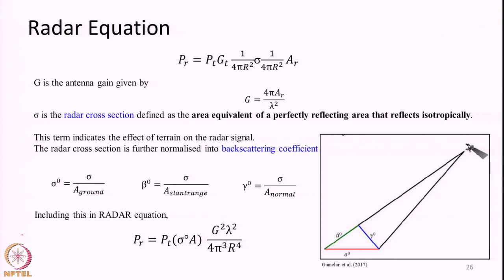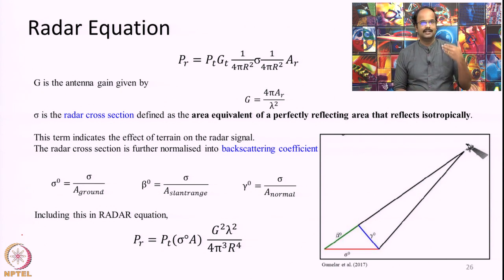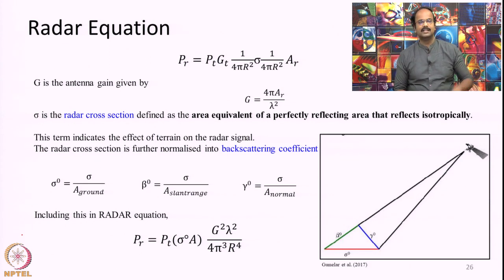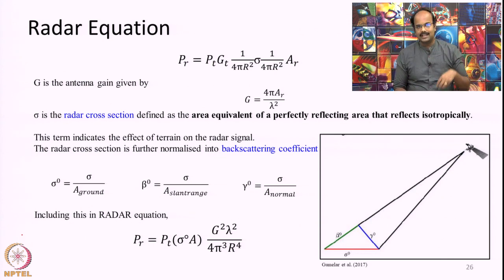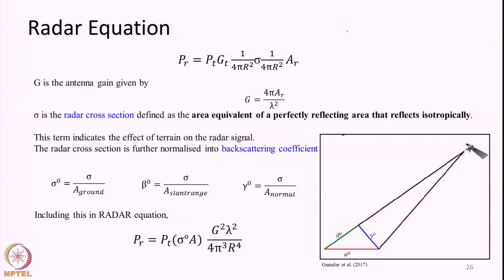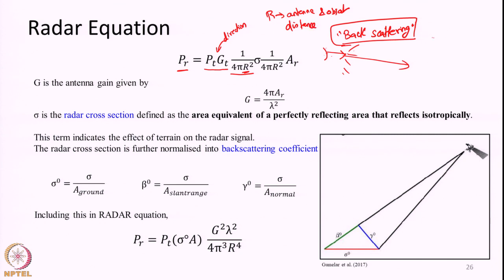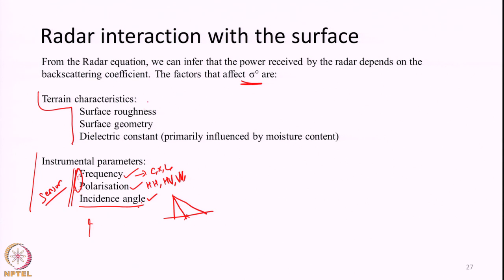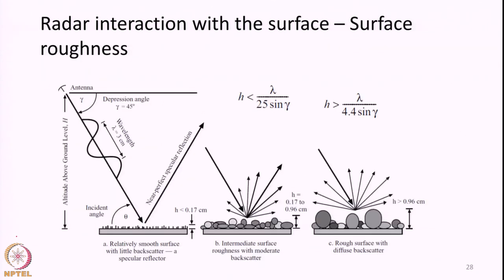Lecture 48: Active microwave Remote Sensing – Radar – Part 5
Active microwave, radar cross section, radar backscattering coefficient